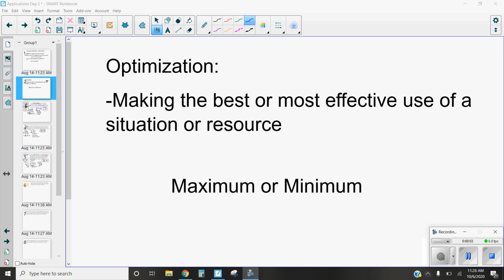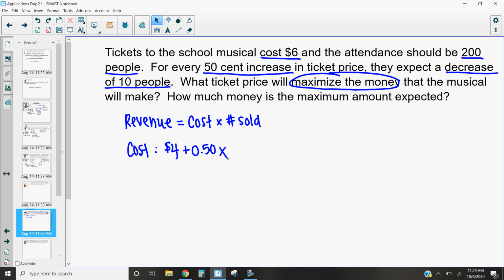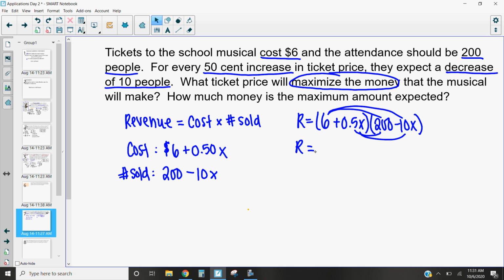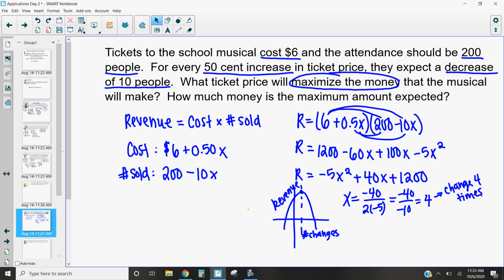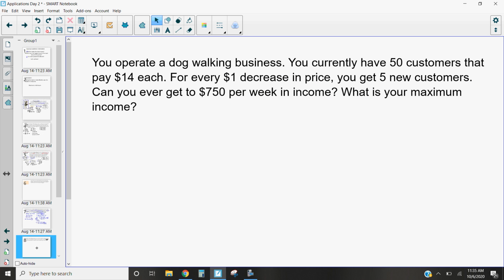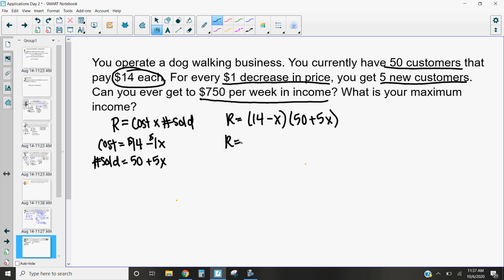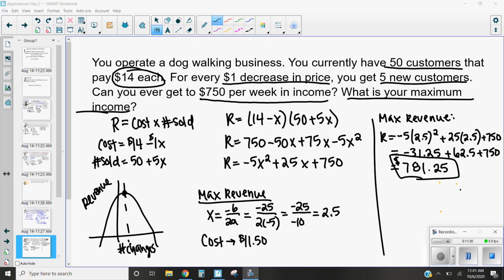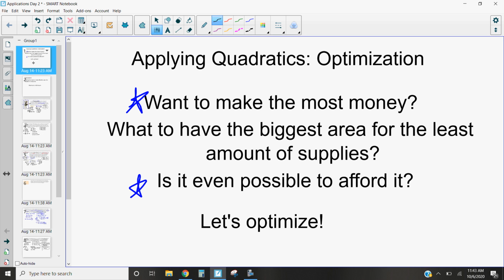Applying Quadratics: Optimization on Revenue/Income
In this video we use optimations techniqes to find the maximum of a quadratic that represents the revenue or income in a certain situation.